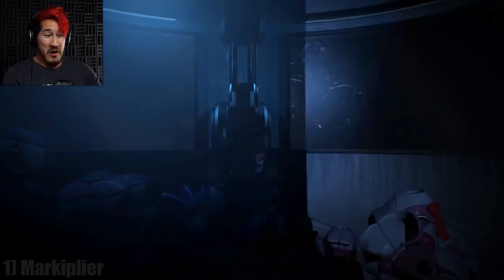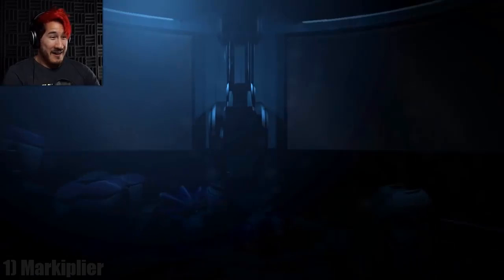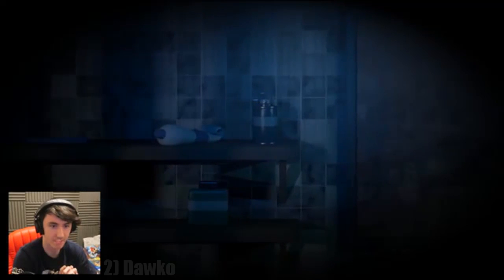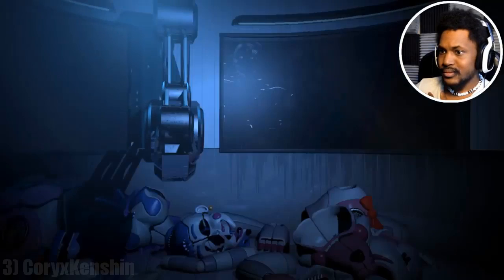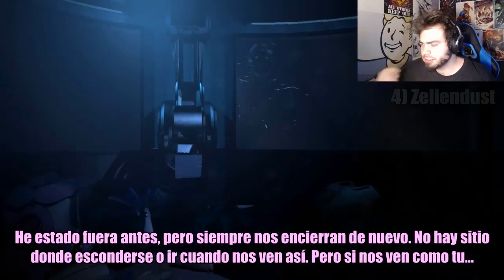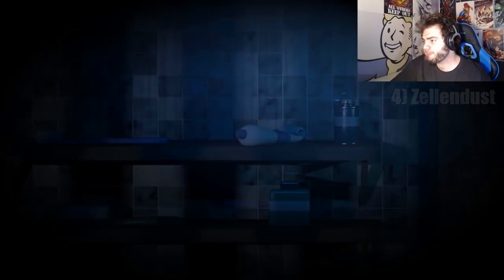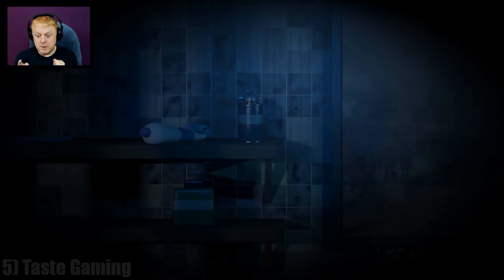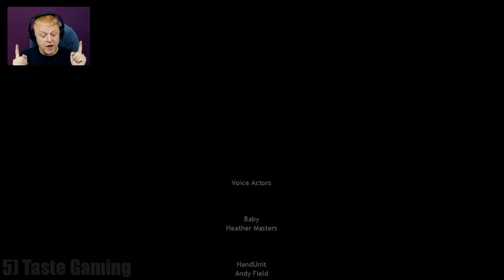6 YouTubers reacts to Sister Location - REAL ENDING!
𝐂𝐎́𝐃𝐈𝐆𝐎 "GG-GAMES87" 𝐄𝐍 𝐋𝐀 𝐓𝐈𝐄𝐍𝐃𝐀 𝐃𝐄𝐋 𝐅𝐎𝐑𝐓𝐍𝐈𝐓𝐄!

1) Markiplier - 0:14
2) Dawko - 1:35
3) CoryxKenshin - 3:22
4) Zellendust - 4:45
5) Taste Gaming - 6:30
6) Kahuna Games - 8:07